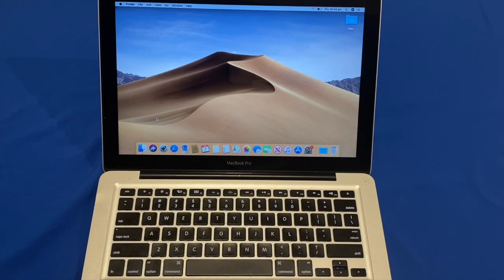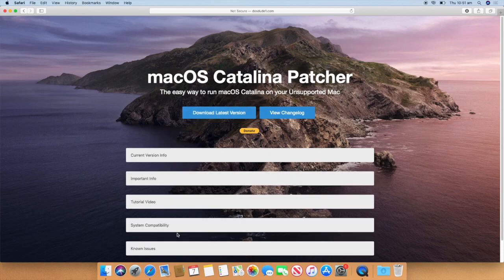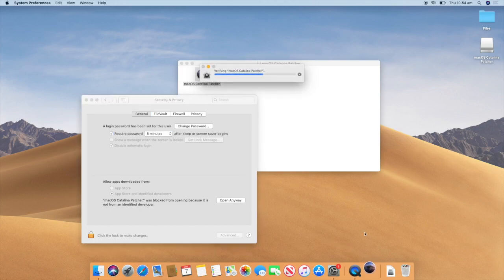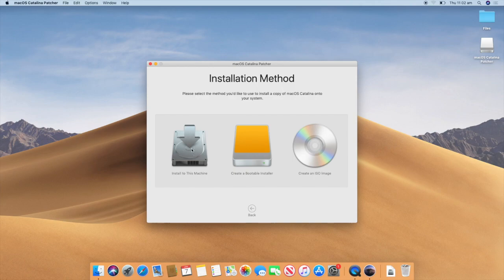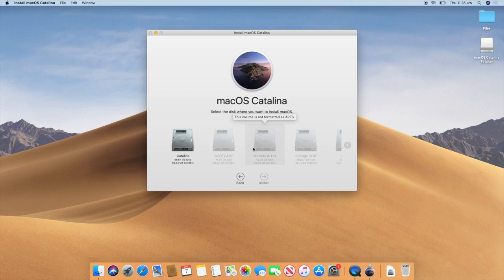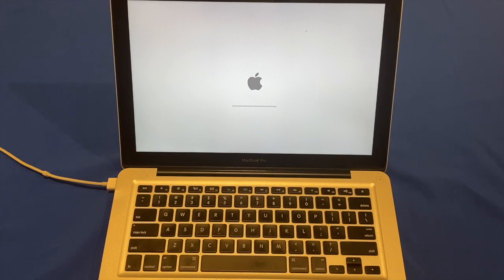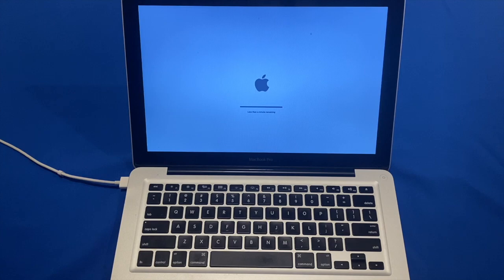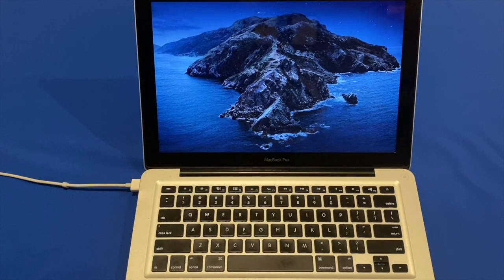How to install macOS Catalina on an Unsupported Mac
In this video, I will be taking you through the steps of how to install macOS Catalina on an Unsupported Mac. I have also made a video of how to install macOS Big Sur on an Unsupported Mac, so I will leave a link for it below if you would like to check it out.